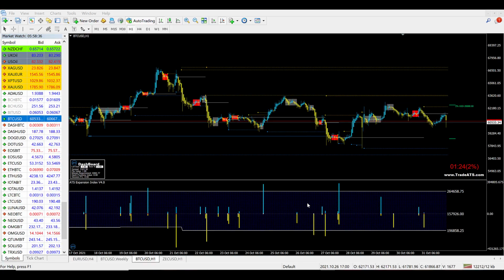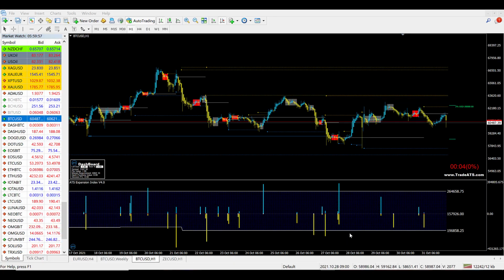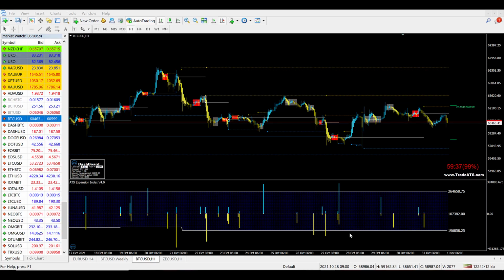7 The Expansion Index ATS v4 MT4 Platform Only